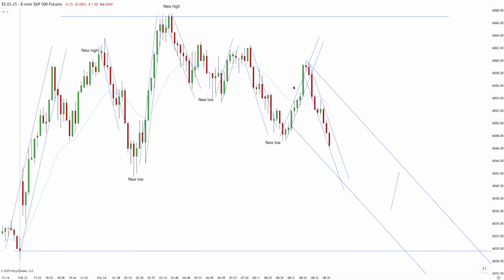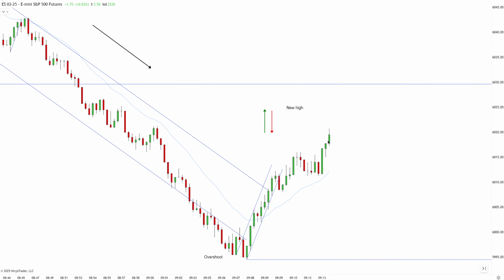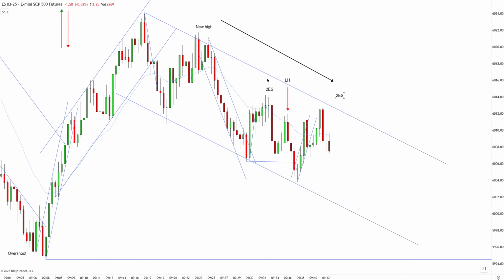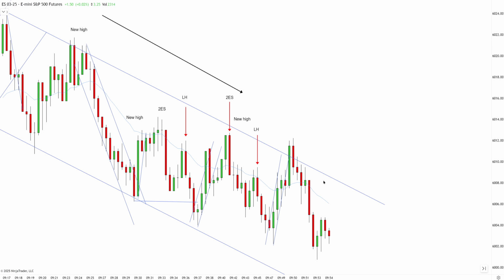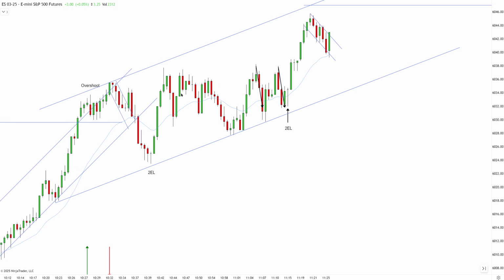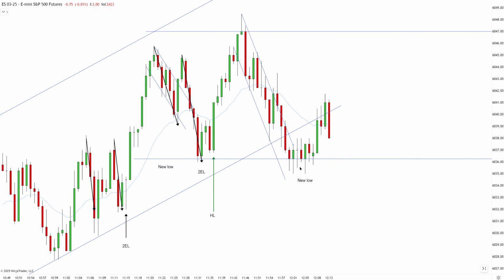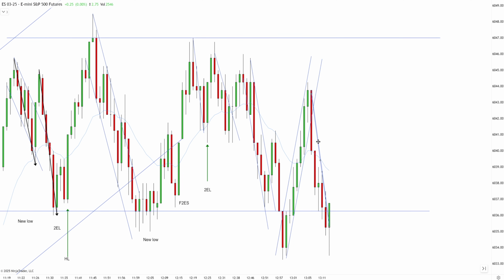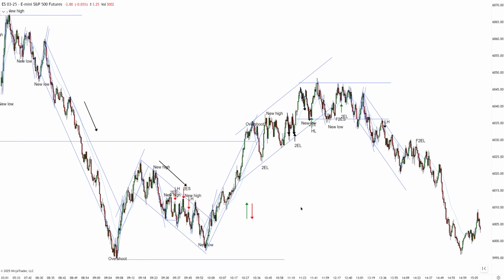Price Action Concepts For High Reward Trading